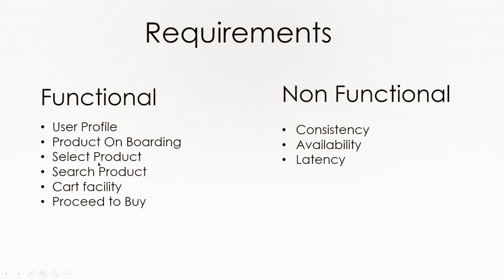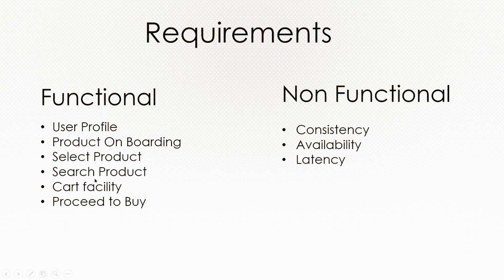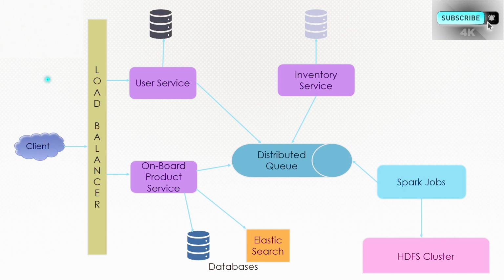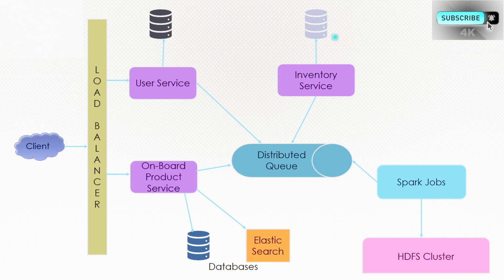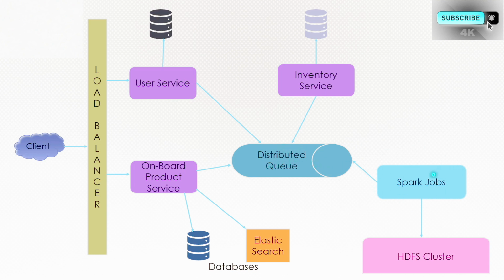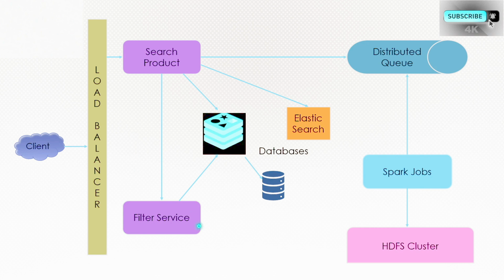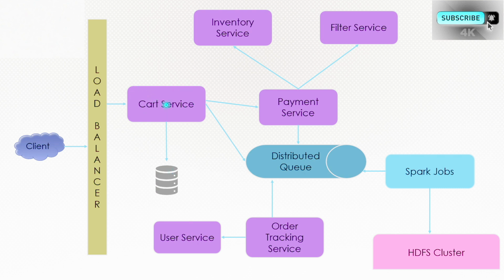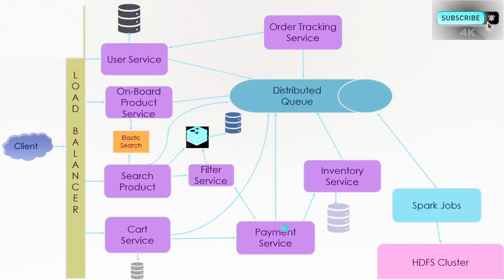System Design | Amazon System Design | System Design Interview | E-commerce | System Design Tutorial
This system design video is for creating backend for your own e commerce website like amazon.com, flipkart.com, myntra, ebay, jabong etc.
Here you will learn how you can create your microservices for catering to business of e commerce, where you have a very decoupled design which can be scaled individually based on requirements, specially during Sale seasons like big billion days and shopping festivals.

In this video I have covered:
1) user profile service
2) How to onboard a new product on ecommerce like amazon
3) How to select/search for a product on Ecommerce like amazon or you can say how search like fuzzy search works
4) How cart facility service works
5) How can you check out your cart and proceed to buy an order

Video contains detailed explanation of the system design for such system.